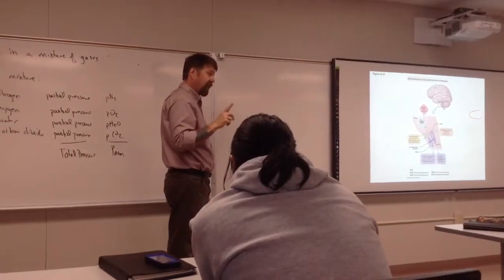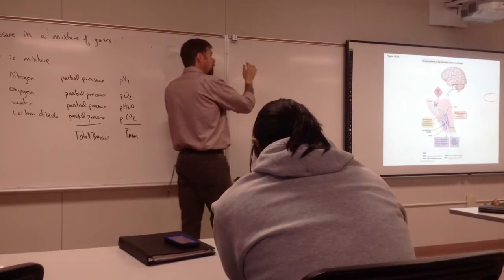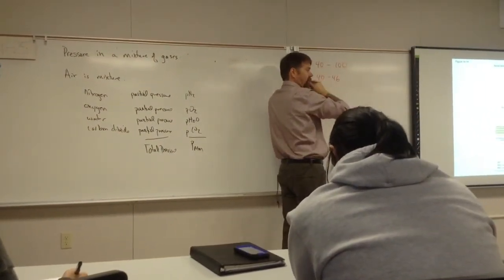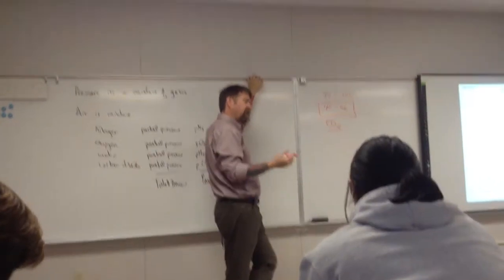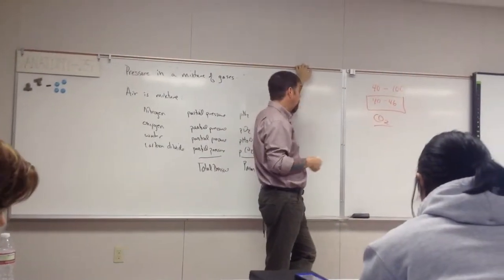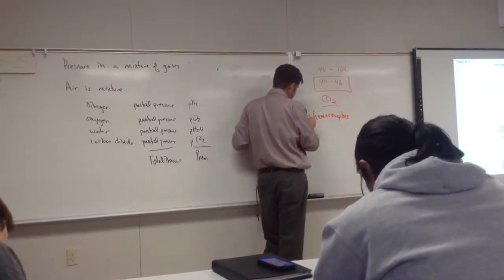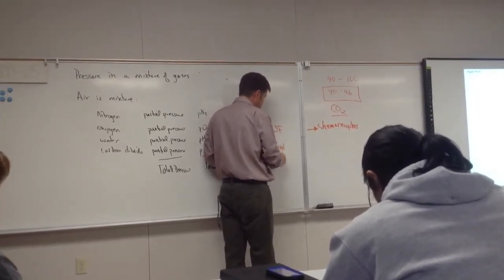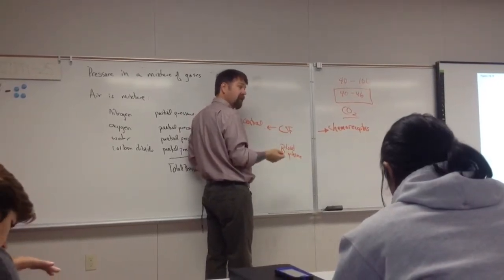dec 4 - 24